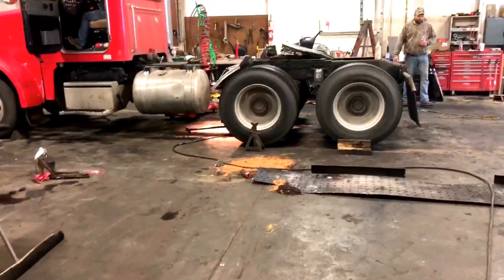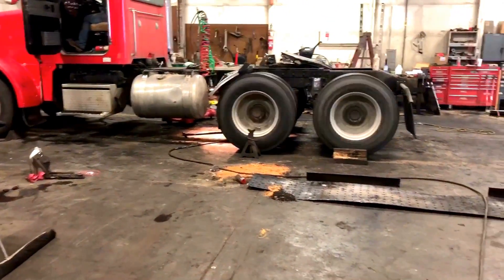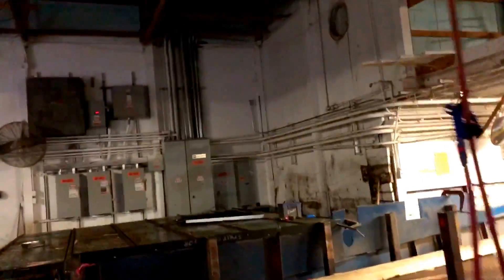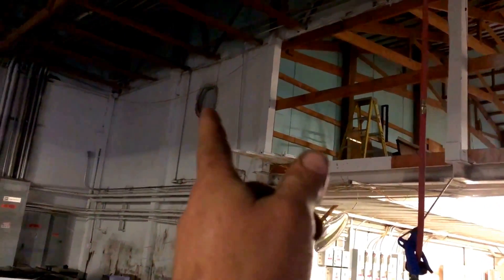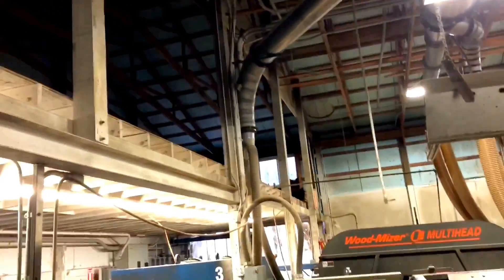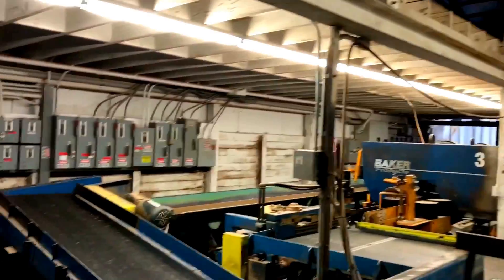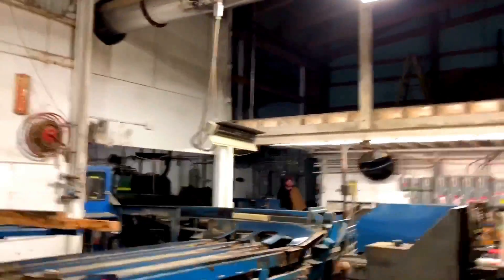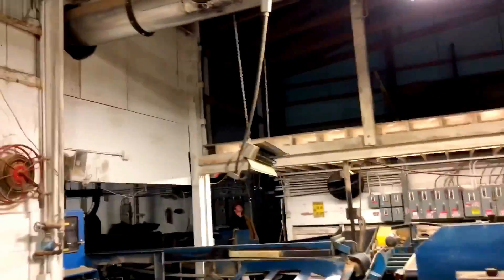Demolition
Tear down